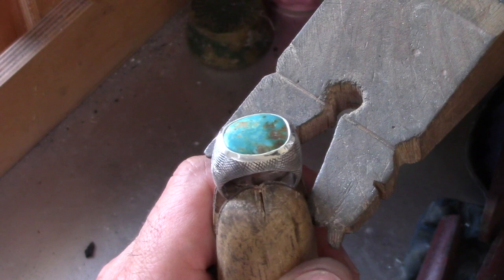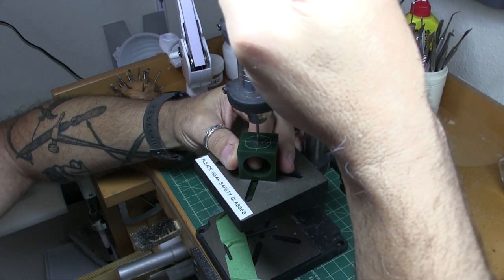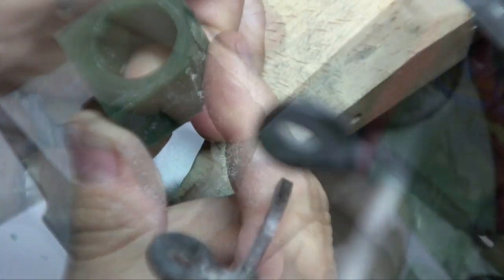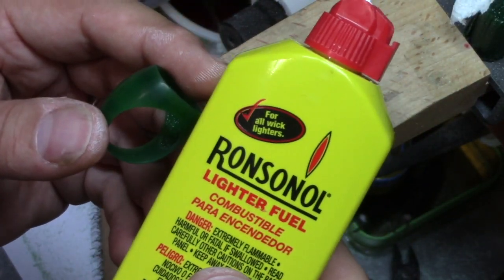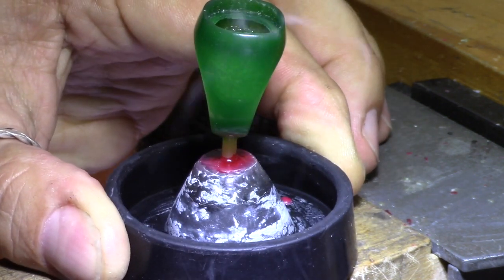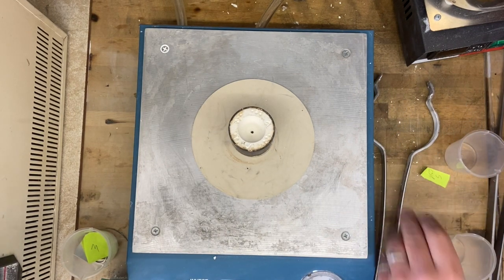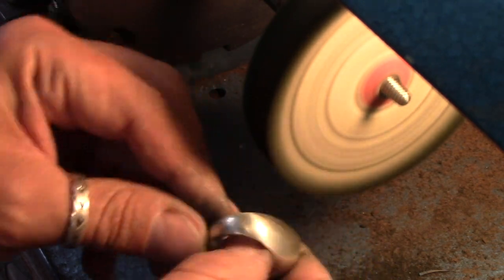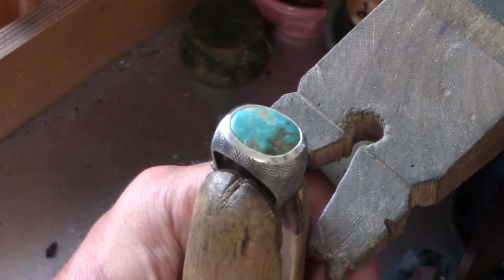Set a turquoise with the lost wax casting technique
Check out this quick bit from our Lost Wax Casting 3 - Settings in Wax (online) workshop. This video is a quick summary of the steps to make a ring with a bezel set Royston turquoise (from Turquoise Moose

The steps  shown include: preparing the carving wax block, creating the setting in wax, carving the ring, spruing, investing, casting and setting the stone. The stone is set by chasing the sterling over it using a punch and hammer.

Our in person classes are hands on with lots of help, materials are included and every student has a bench full of tools to use during class.

Our online classes are thorough and some are interactive - you can ask questions as you watch demos live with your instructor.